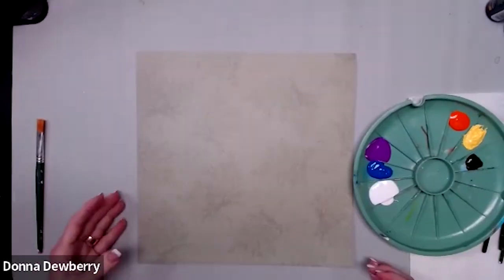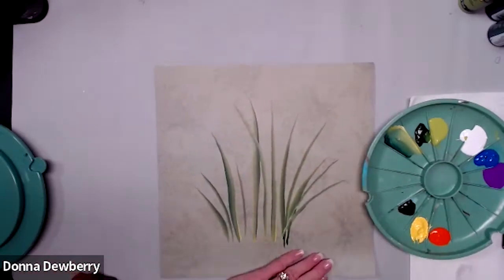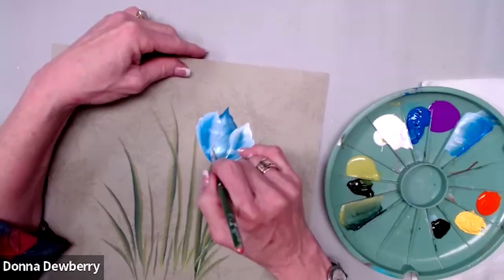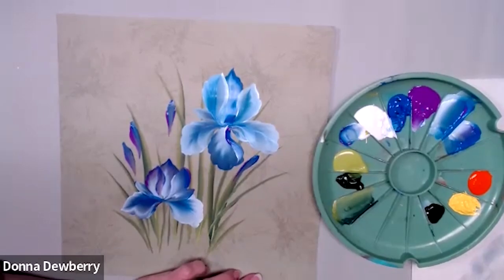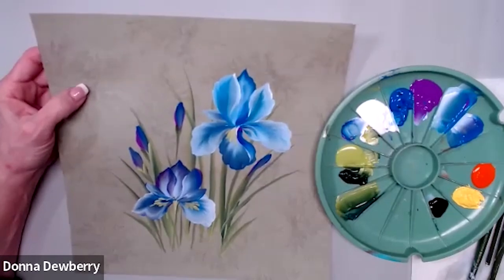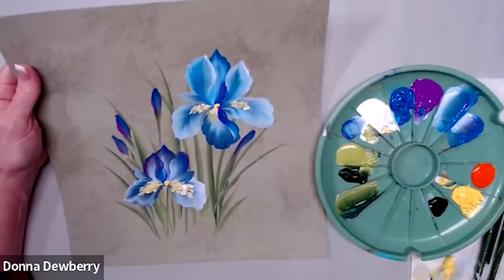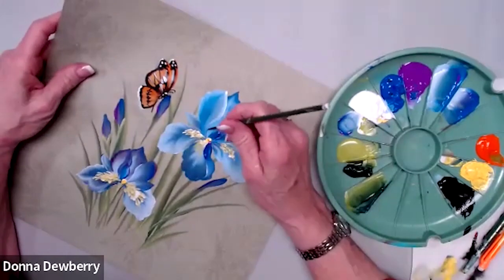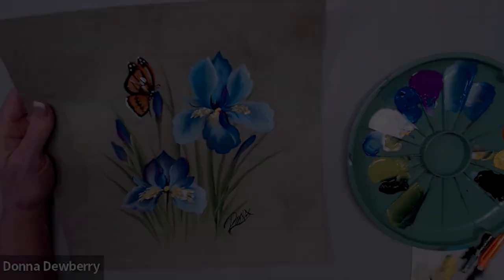Learn to Paint One Stroke - Relax and Paint With Donna: Irises & Butterfly| Donna Dewberry 2023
Learn to Paint with me - Donna Dewberry.  Irises are a beautiful Spring bulb flower that brings thoughts of Hope!  I hope you will paint along with me and be blessed.  Enjoy this fun and relaxing time with me just painting stress free!